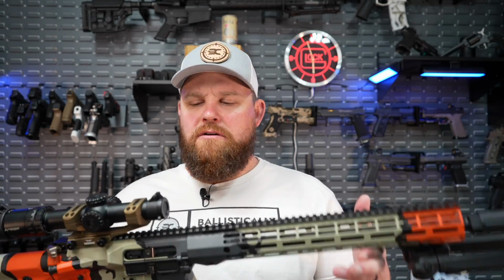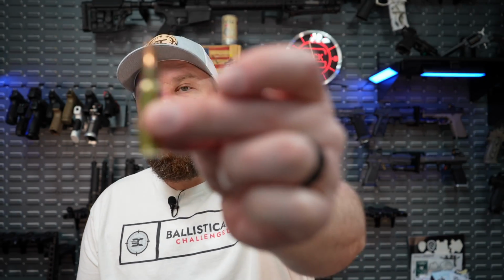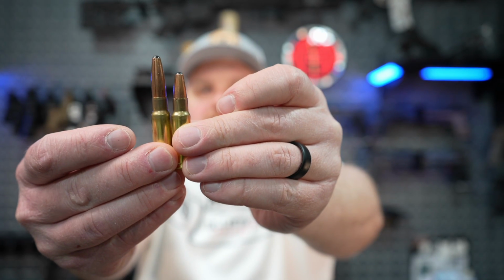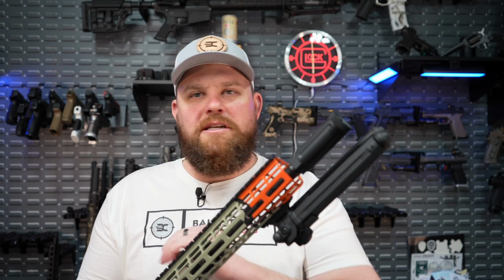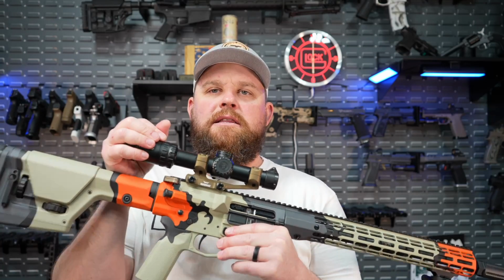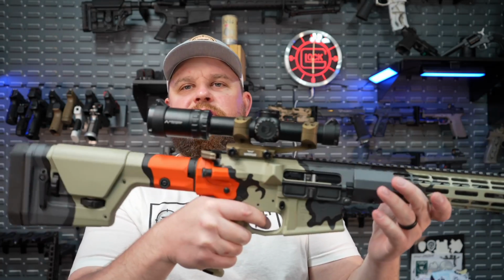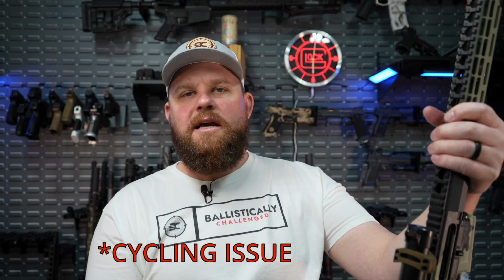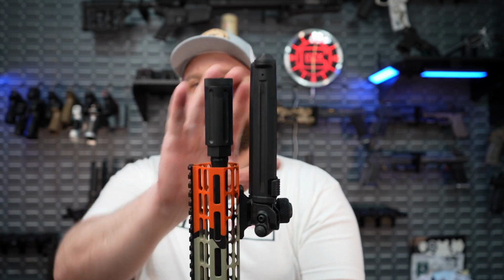8.6 Blackout // first shots through my custom AR10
I Finally get the first shots through my 8.6 blackout build and I go over some rumors I've heard about the 8.6 blackout cartridge... I also cover a problem I had with it. Did I make a mistake building this gun? Will the popularity grow?

Follow the “build list” link below for the stuff I used.

This video is for educational and entertainment purposes only, while following YouTube Community Guidelines. Correct gun safety regulations and rules have been taken into account and put into action. All footage at the range is at the consent of the shooting range, or was taken at a private range. This video is not a promotion for selling firearms. All firearm modifications are from common, established manufacturer’s that create safe firearm parts and accessories. This video is not showing how to modify the rate of fire from semi-automatic to automatic, it is simply displaying a replacement for factory parts. Such modifications made do not change the safety of the gun, and does not affect the potential risk of harm or death.